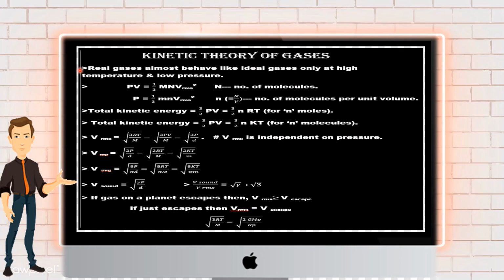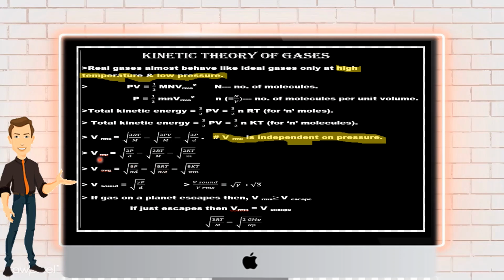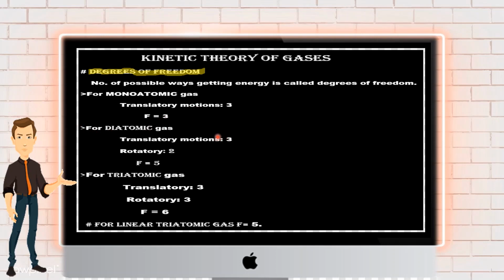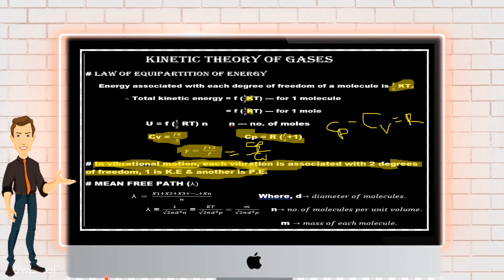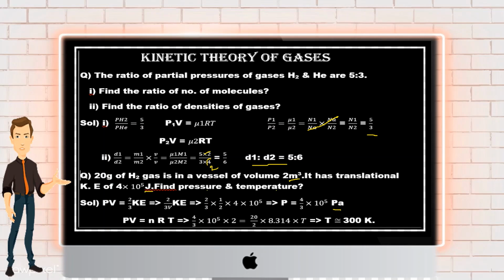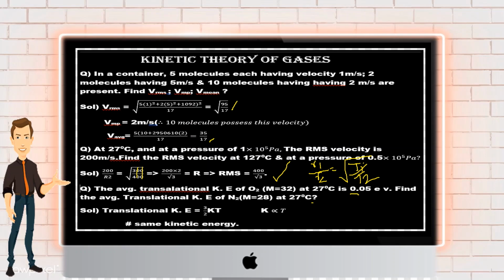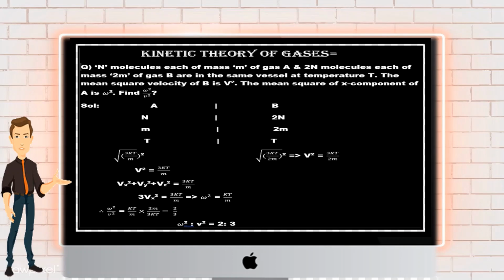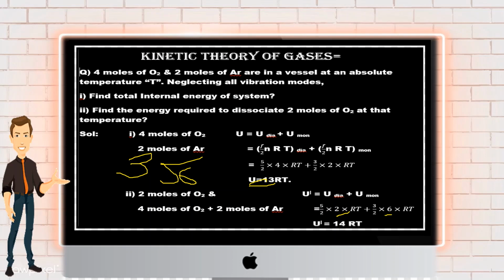KINETIC THEORY OF GASES || NEET DOST || RAPID REVISION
This chapter of physics has weightage of 1 question in final NEET UG Examination. So make a note of this video for rapid revision. I am sure this will help you in final round of preparation.